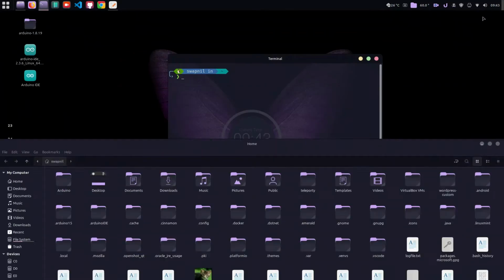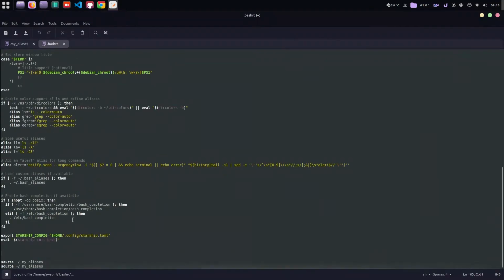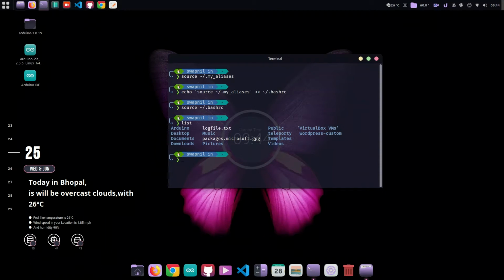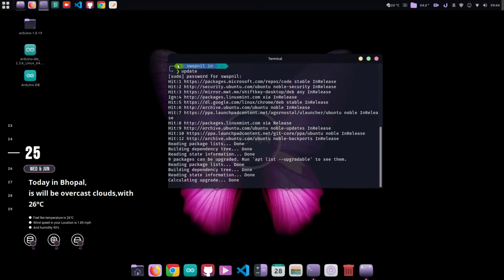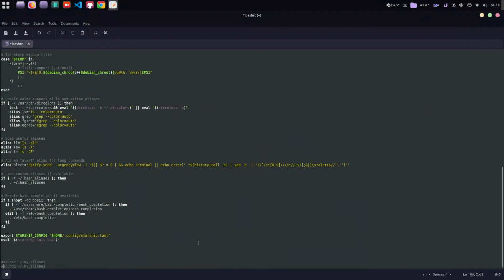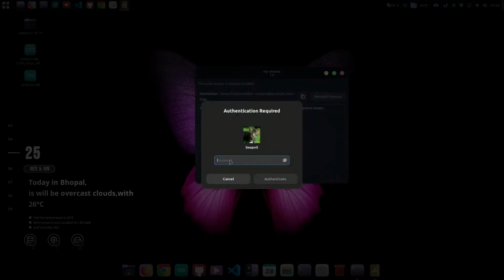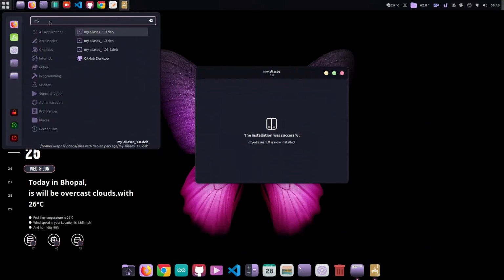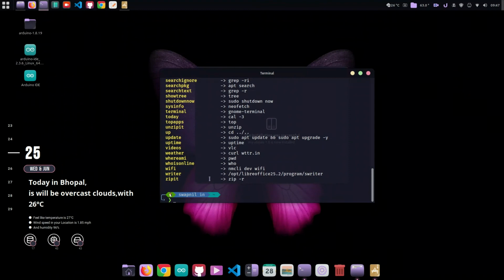Master the Linux Terminal with One Alias Script (.deb Package Included!) Part 2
🚀 Master the Linux Terminal with One Simple Alias Script!
New to Linux and overwhelmed by cryptic commands like ls, rm, or cd? In this video, we show you how to simplify your terminal experience using a powerful alias script that replaces complex commands with beginner-friendly alternatives like list, browser, and update.

🧠 Perfect for:
✔️ Linux beginners
✔️ Windows switchers
✔️ Developers and educators
✔️ Anyone tired of memorizing terminal commands

📦 What's Inside:
• What are Linux aliases and how they work
• How to make aliases permanent
• GUI-based alias toggling (coming in Part 2!)
• .deb installer for easy setup on Ubuntu & Debian-based distros
• Clean, readable script anyone can modify or extend

🎁 Bonus:
✅ No coding needed
✅ Fully editable and beginner-safe
✅ Ideal for classrooms, training, or personal use